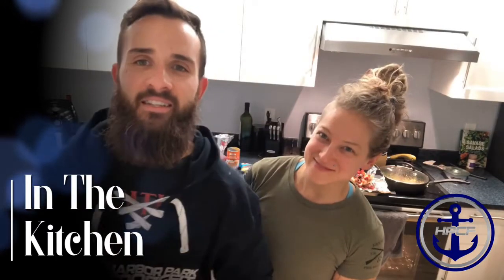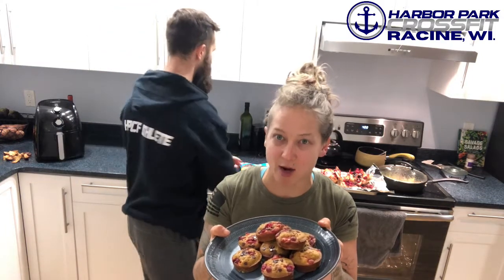In The Kitchen With Harbor Park CrossFit: Cranberry Pumpkin Chocolate Chip Muffins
This week, we are In The Kitchen With Coach Dave and Coach Corian! After 2.5 years, we are re-branding the show and bringing in our on staff Nutrition and Health Coach - Corian!  We are excited for this new addition and we know you'll enjoy the changes as well!

This week's recipe will be a tasty little treat! After thanksgiving, you may have some extra cranberries laying around, so what can you do with them? This amazing recipe is absolutely delicious and the muffins are super moist.

They can ben kept in the fridge for breakfasts later, or enjoyed as a little treat after dinner!